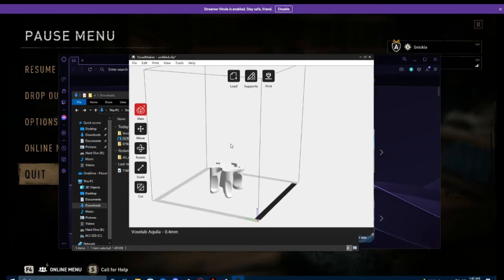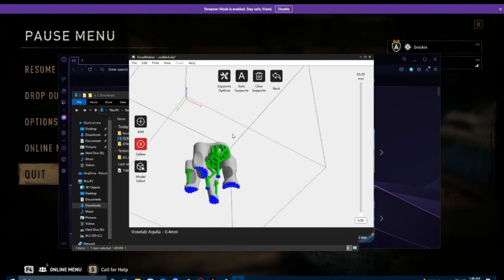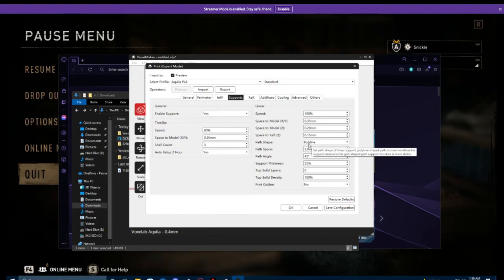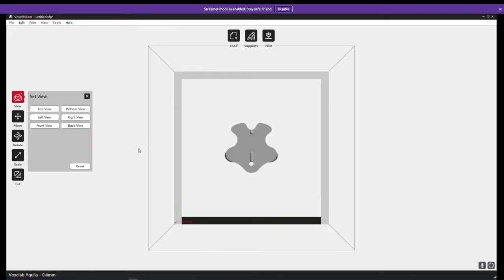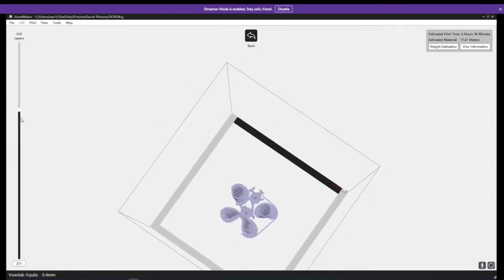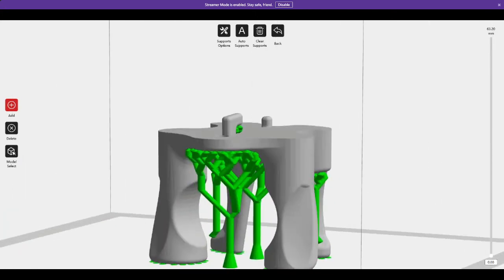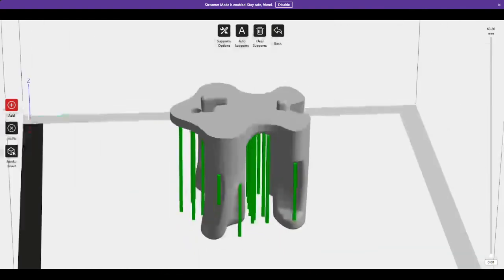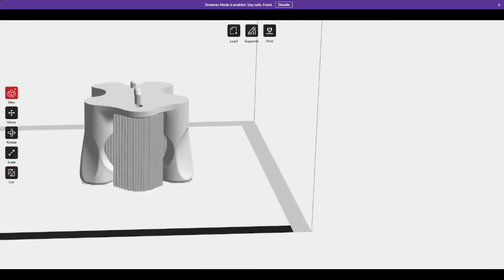think outloud testing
Fullsail